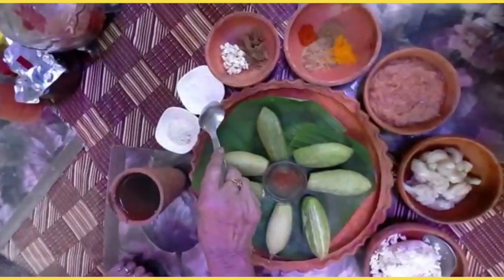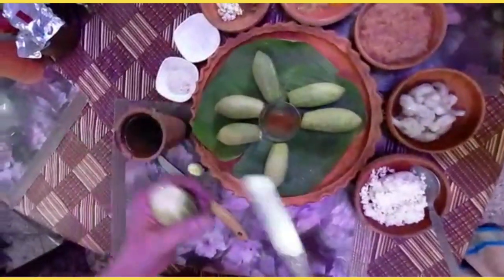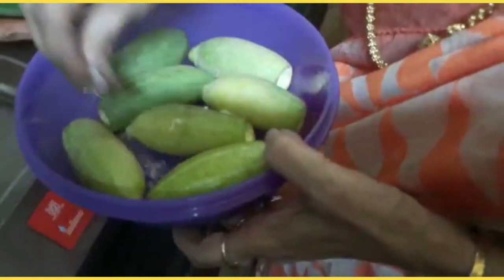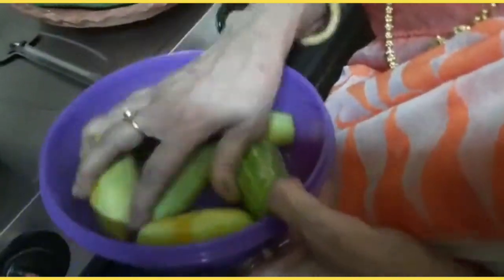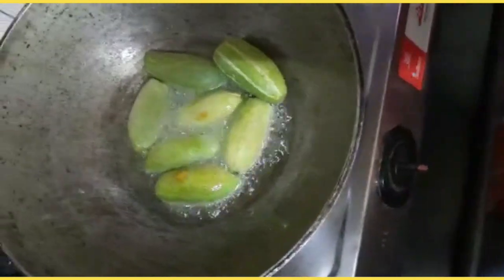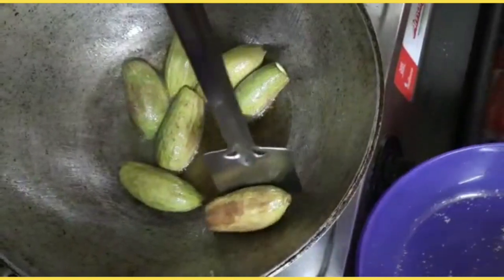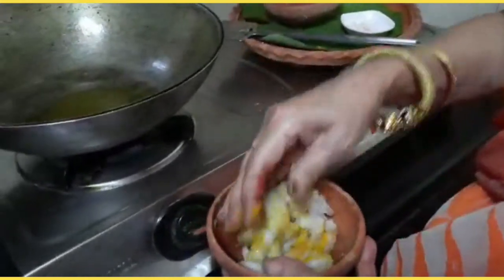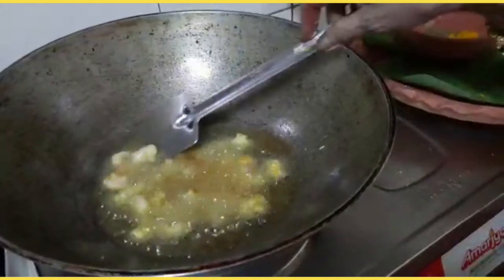শ্রীমতির দরবার/জামাই ষষ্ঠীস্পেশাল রেসিপি কনটেস্ট-২০২২/কৃষ্ণা মুখার্জী/চিংড়িআর ছানারপুরভরাপটলেরদোরমা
জামাই ষষ্ঠী স্পেশাল রেসিপি কনটেস্ট - ২০২২